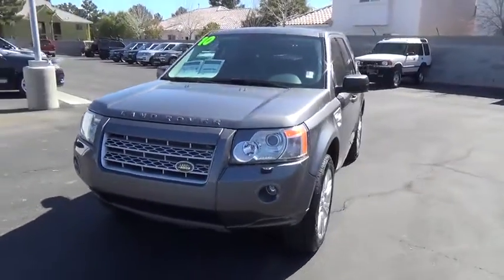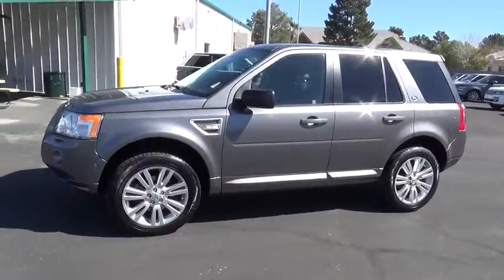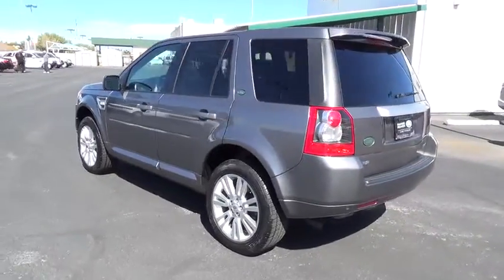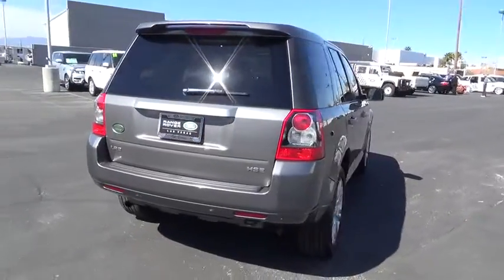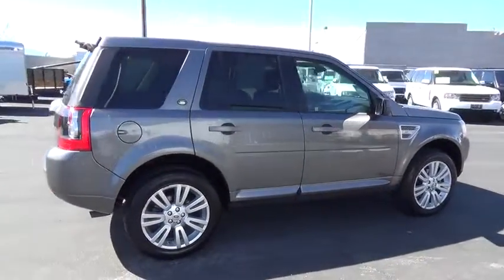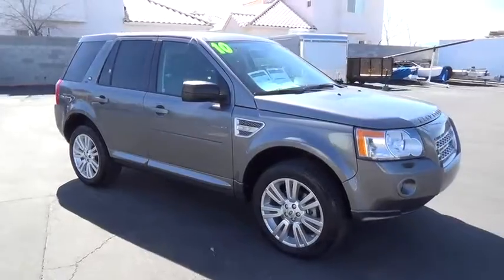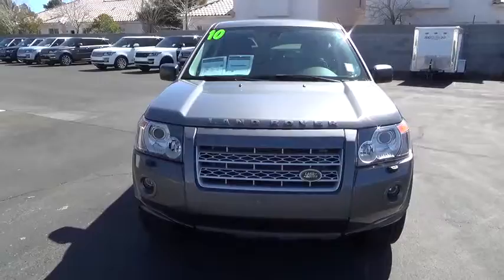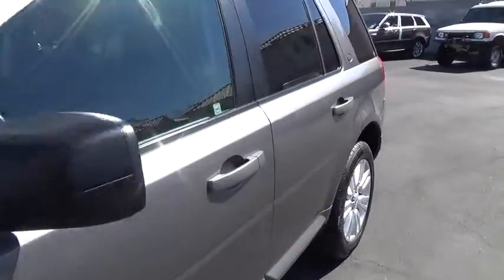2010 Land Rover LR2 Las Vegas, Henderson, North Las Vegas, Nevada, San Bernardino County,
2010 Land Rover LR2
Land Rover Las Vegas:  Servicing Las Vegas, NV near Henderson, North Las Vegas, Nevada, San Bernardino County.
2010 Land Rover LR2  - Stock#: CON255 - VIN#: SALFR2BN9AH213884

This 2010 Land Rover LR2 4dr AWD 4dr HSE 4x4 SUV features a 3.2L STRAIGHT 6 CYLINDER 6cyl Gasoline engine. It is equipped with a 6 Speed Automatic transmission. The vehicle is Stornaway Grey with a Ebony Full Leather interior. It is covered by a limited warranty.